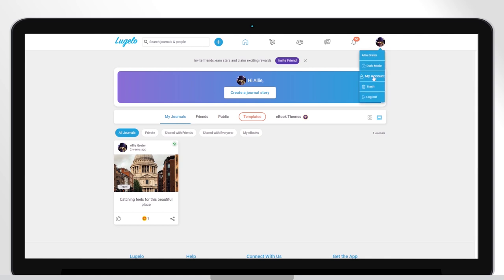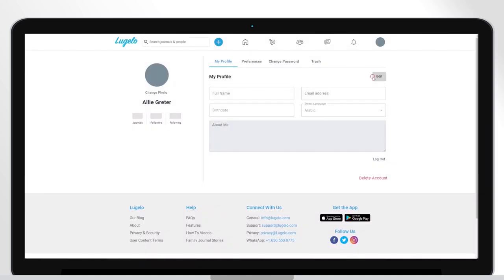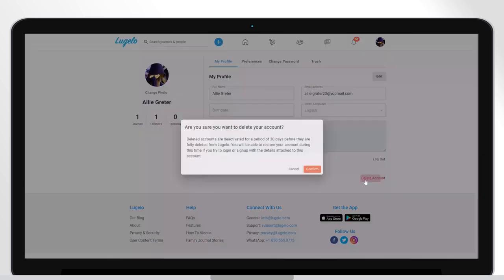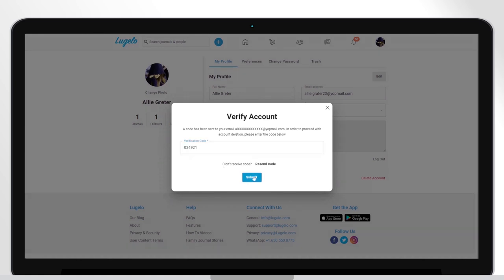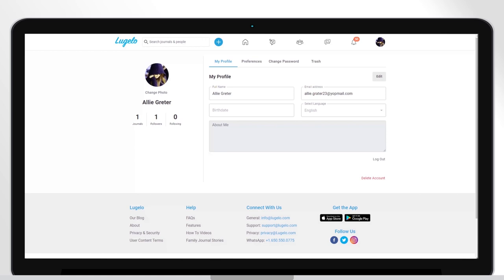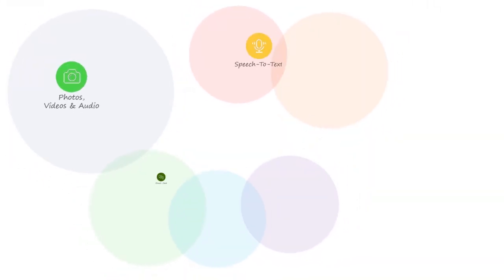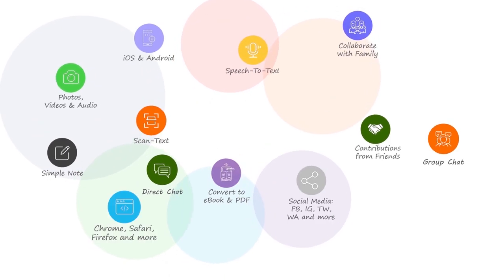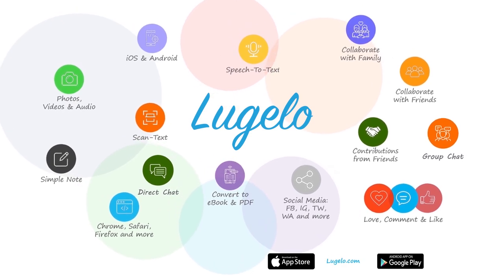How to delete/deactivate your account on Lugelo : Web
-- Wish you a Blessed Ramadan Period --

~Team Lugelo